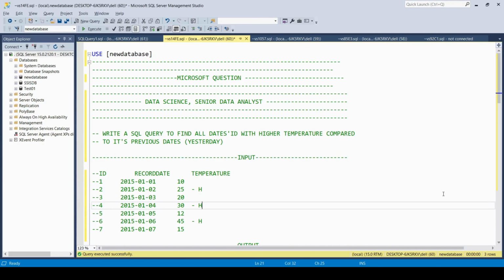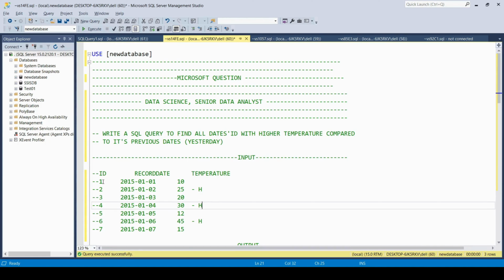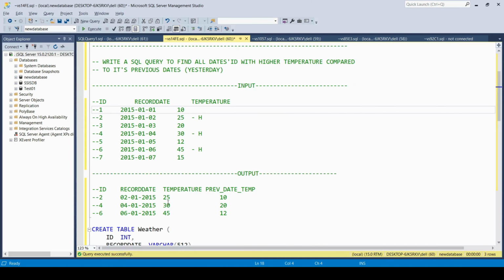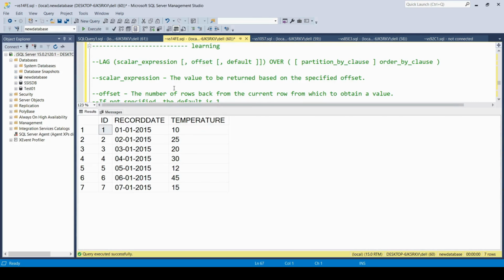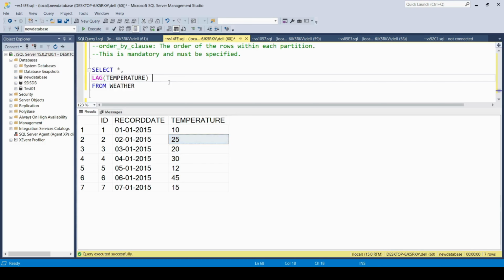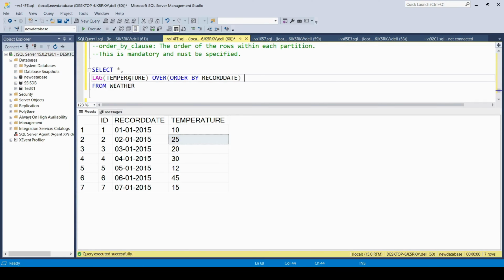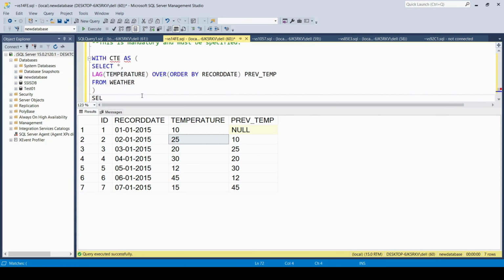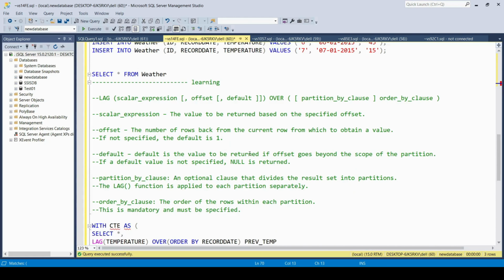Microsoft SQL Interview Question | Senior Data Analyst | Deepankar Pathak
📊 Mastering Microsoft SQL Interview Question 📊

Here we are going to discuss the Microsoft SQL Interview Question for the role of Senior Data Analyst, These are the same SQL Interview Questions and answers that are from the Microsoft SQL Interview Problem.

Microsoft SQL Interview Question
KPMG SQL Interview Question
deloitte interview
KPMG interview
data analytics
sql interview questions
sql tutorial
sql interview
sql questions
sql query

SCRIPT USED:-
CREATE TABLE Weather (
    ID INT,
    RECORDDATE VARCHAR(512),
    TEMPERATURE INT

INSERT INTO Weather (ID, RECORDDATE, TEMPERATURE) VALUES ('1', '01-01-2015', '10');
INSERT INTO Weather (ID, RECORDDATE, TEMPERATURE) VALUES ('2', '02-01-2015', '25');
INSERT INTO Weather (ID, RECORDDATE, TEMPERATURE) VALUES ('3', '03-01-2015', '20');
INSERT INTO Weather (ID, RECORDDATE, TEMPERATURE) VALUES ('4', '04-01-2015', '30');
INSERT INTO Weather (ID, RECORDDATE, TEMPERATURE) VALUES ('5', '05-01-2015', '12');
INSERT INTO Weather (ID, RECORDDATE, TEMPERATURE) VALUES ('6', '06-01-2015', '45');
INSERT INTO Weather (ID, RECORDDATE, TEMPERATURE) VALUES ('7', '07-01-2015', '15');